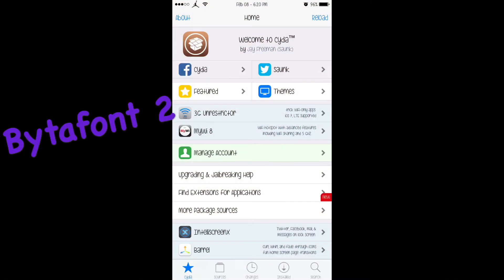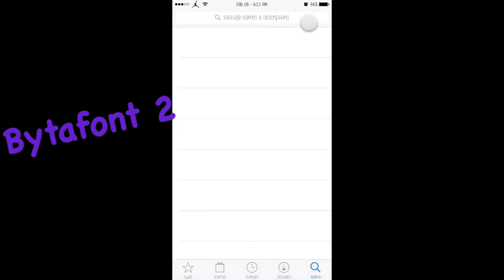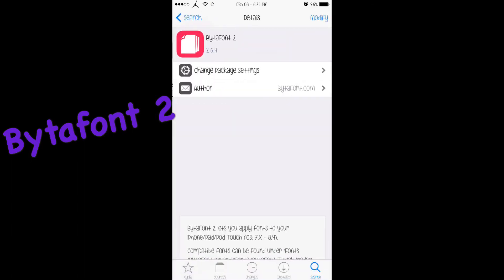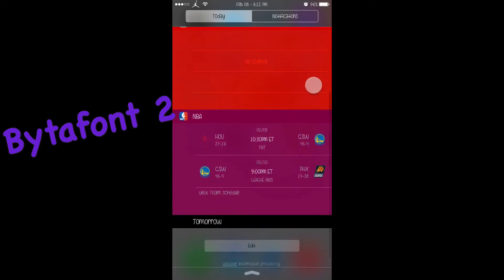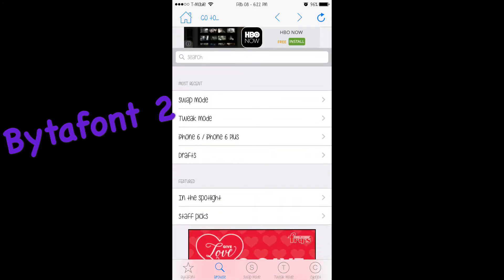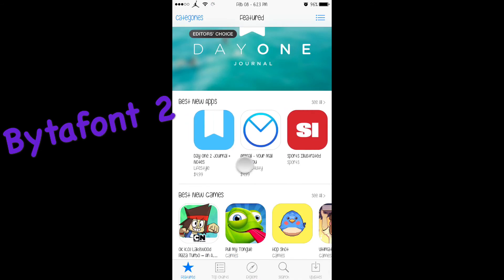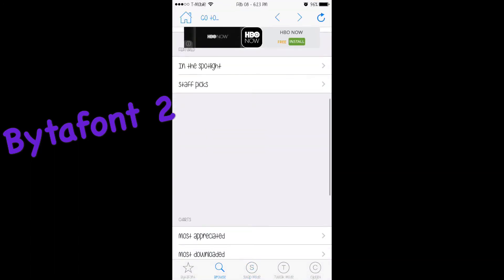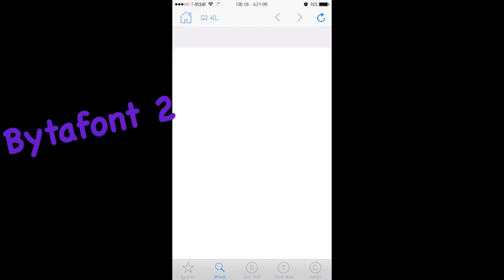Cydia Tweak - BytaFont 2 - Install Any Font - iOS 7 & 8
How to install different fonts on iPhone (2016)

Jailbreak needed!!

Bytafont 2 - IOS 7-8.4
Bytafont 3 - IOS 9-9.0.2

No repo needed

Thanks!
Cya in my next video
Check my other vidoes out